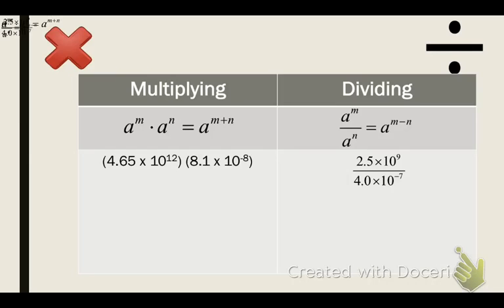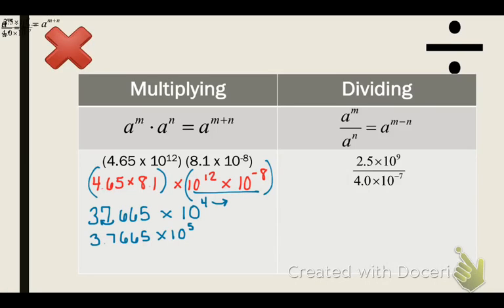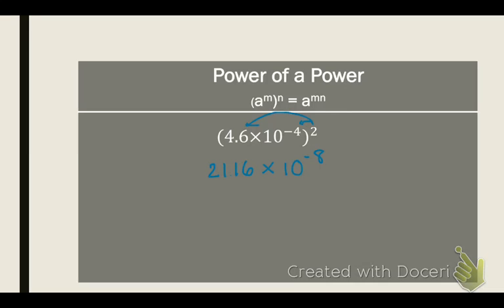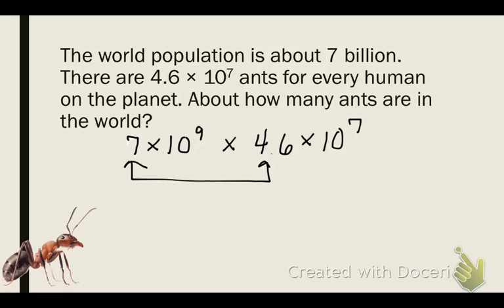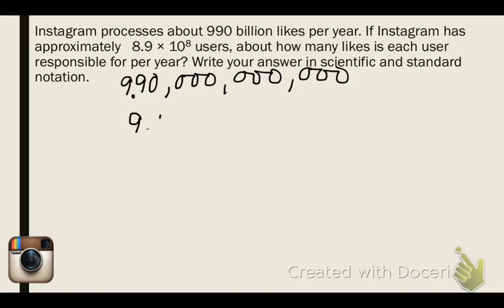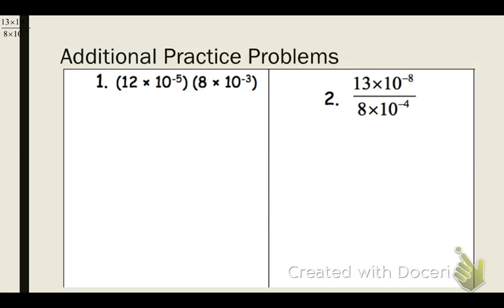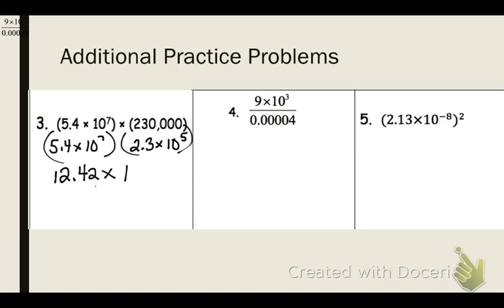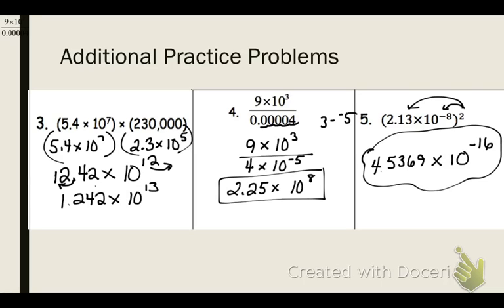6.5 Operations in Scientific Notation